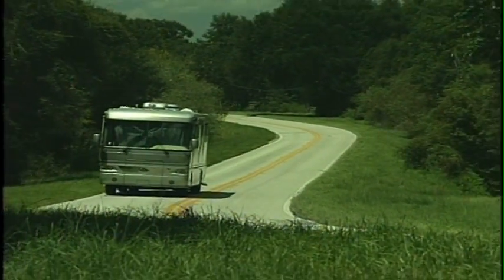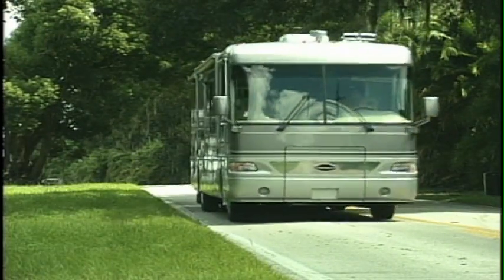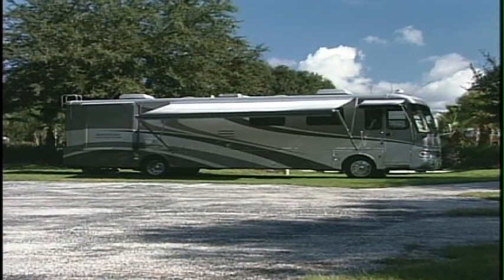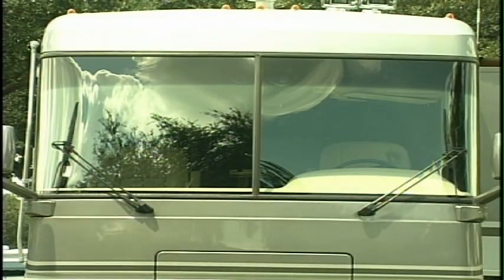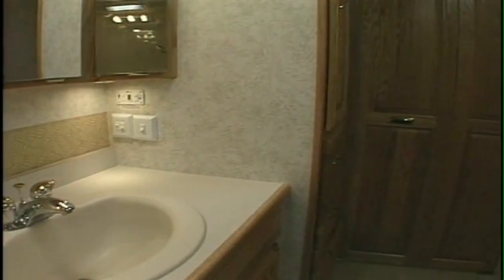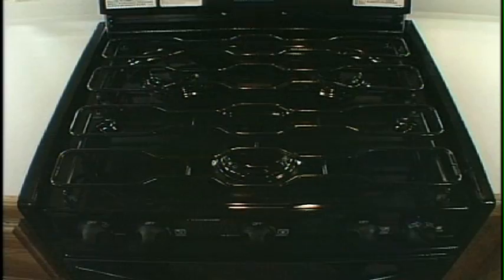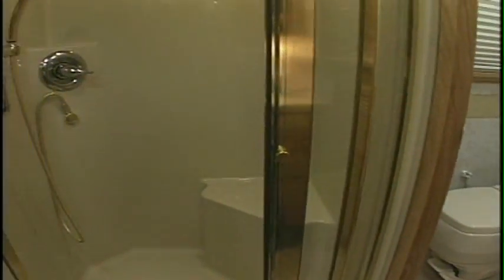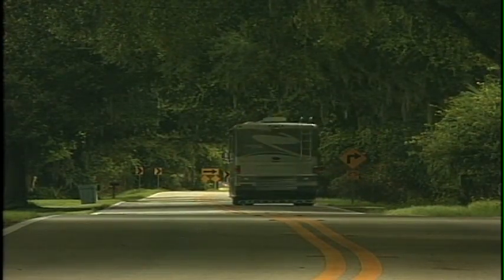RV Road Test Video - Airstream Land Yacht XL 396 Diesel MH by Ashley Gracile Distant Roads